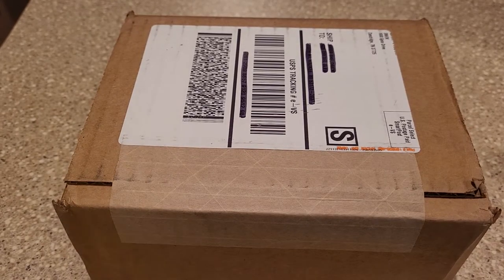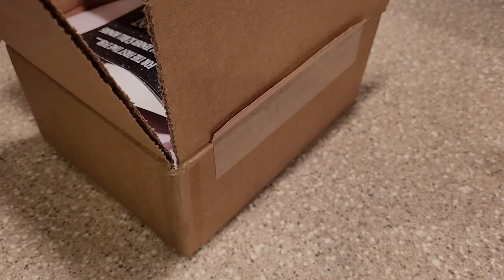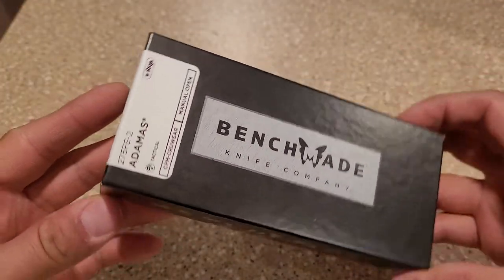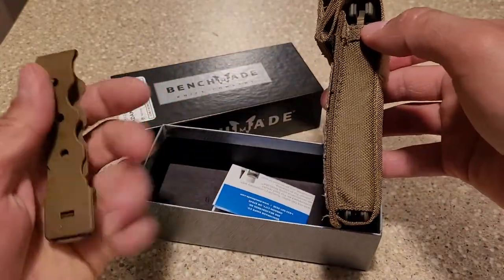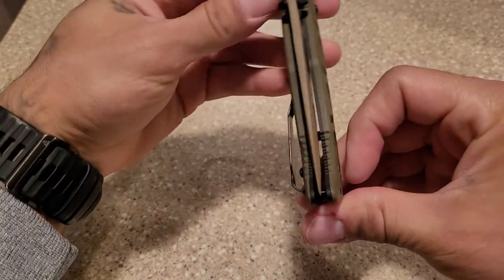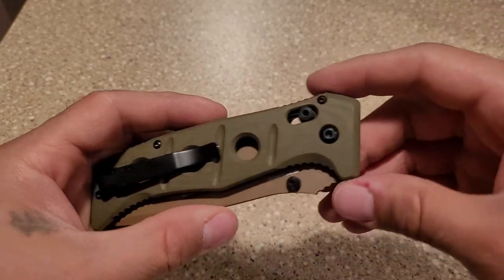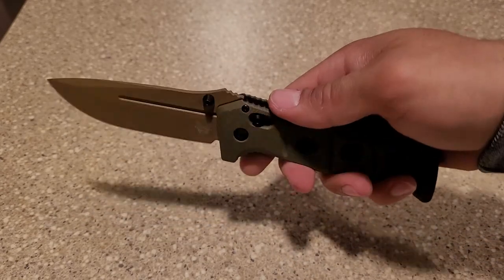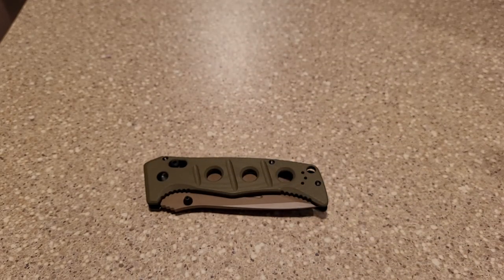New Benchmade Adamas full size unboxing / first impressions!!